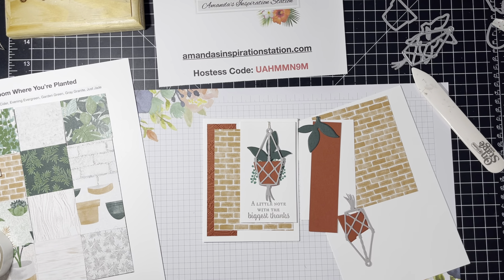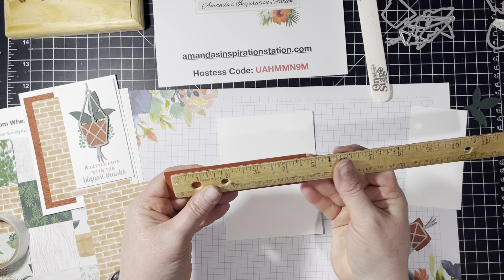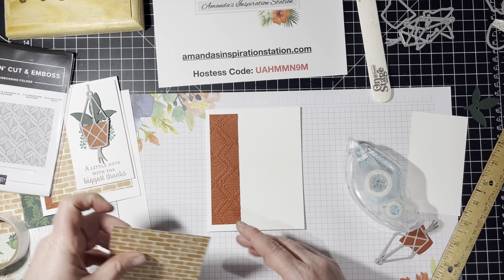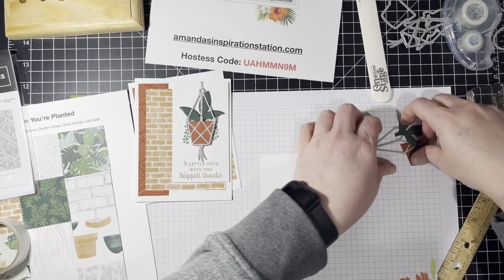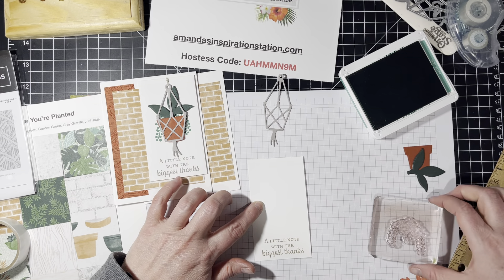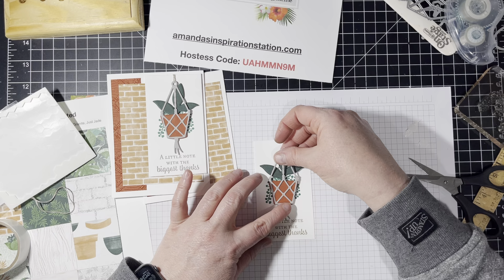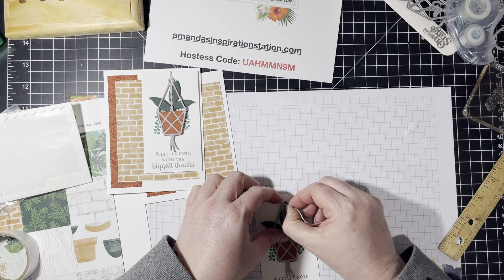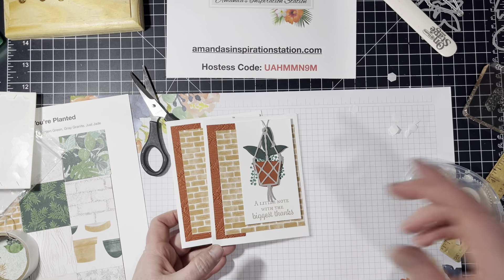Stampin' Up! Plentiful Plants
Today I have a super adorable card for you using the Plentiful Plants Bundle.

To purchase the Starter Kit and join my Crafty Cats team